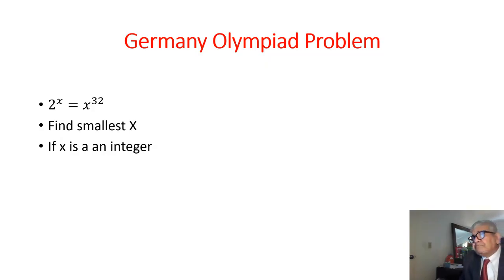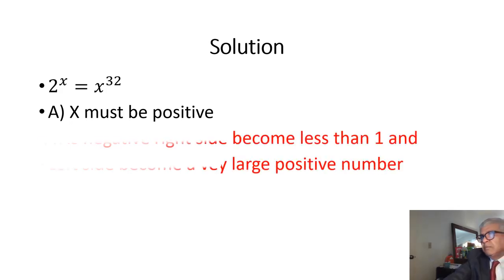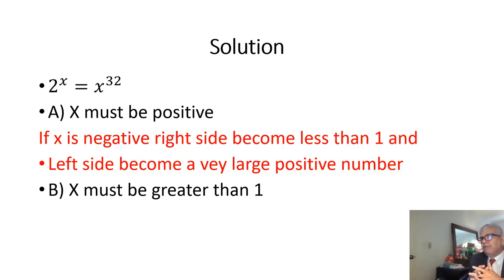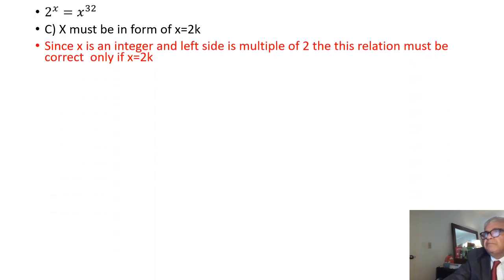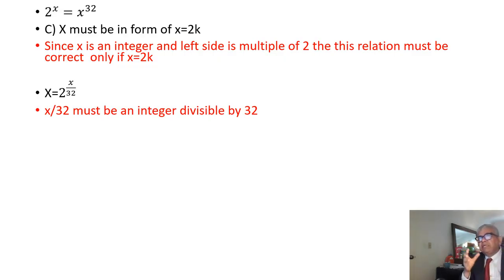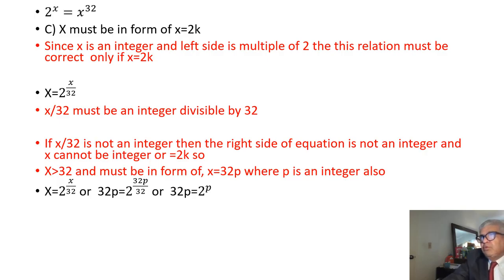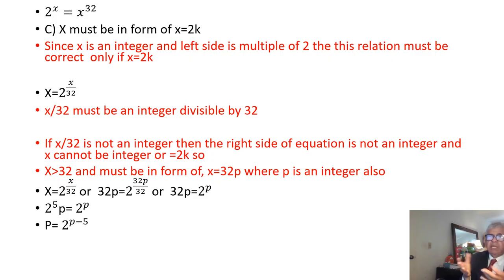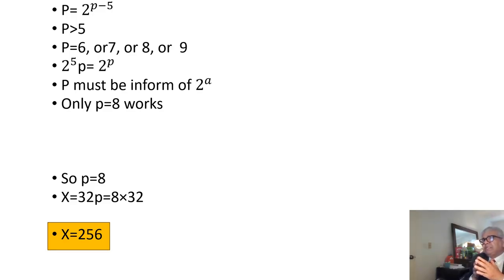Germany Olympiad Problem | Only EINSTEIN Can Solve This Problem! 🤯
🧠🇩🇪 Welcome to another Mathematical Olympiad challenge!

This fascinating problem comes from the tradition of German Olympiad mathematics and requires creativity, insight, and clever algebraic thinking. At first glance, it may seem impossible—but a beautiful solution is hidden beneath the surface.

Can you solve it before the explanation?

🔥 Challenge your brain
🔥 Learn powerful Olympiad techniques
🔥 Improve your problem-solving skills
🔥 Think like a mathematician

Many students get stuck on this problem. Will you be one of the few who can crack it?

Leave your solution in the comments before watching the full explanation!